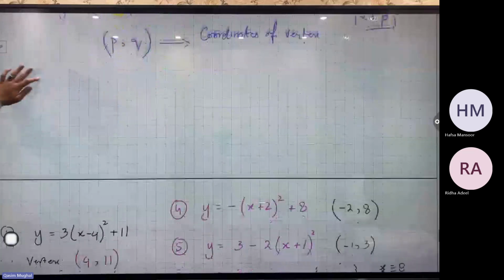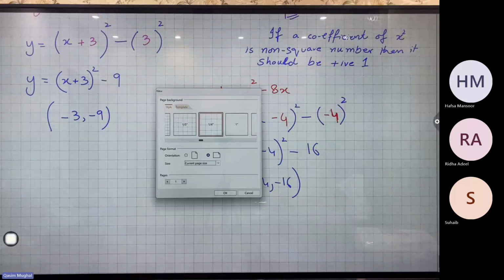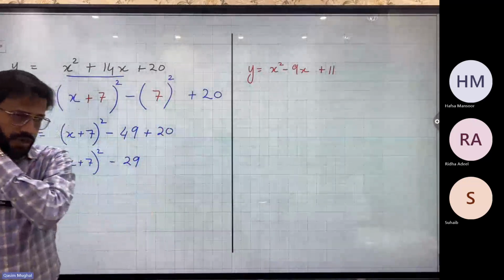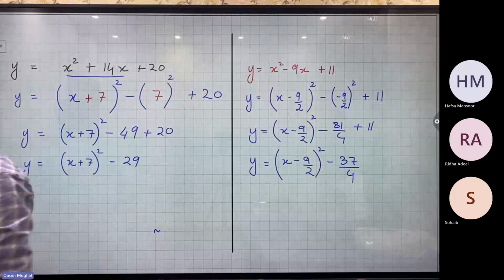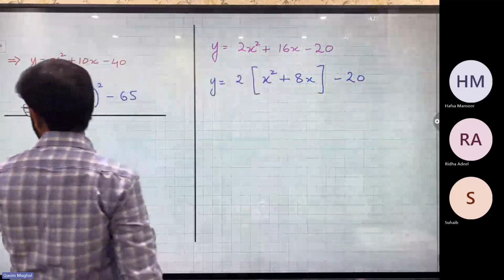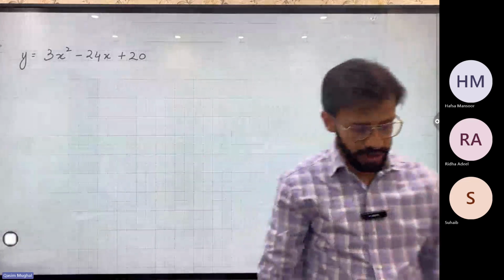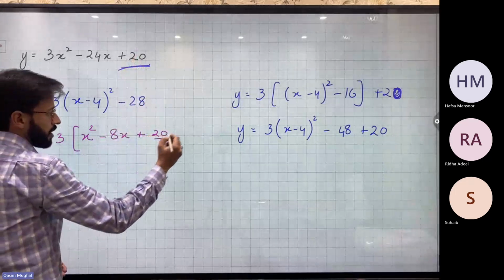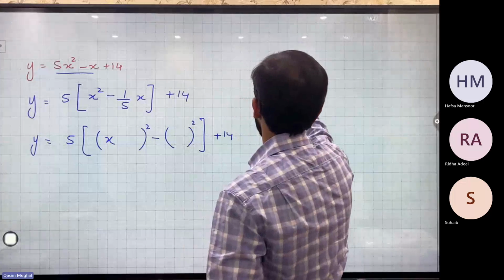Quadratics | Lesson 4 | Completing Square - II | CAIE | AS Mathematics 9709